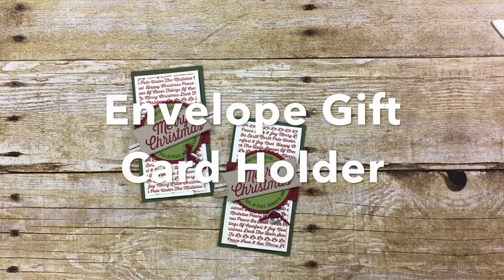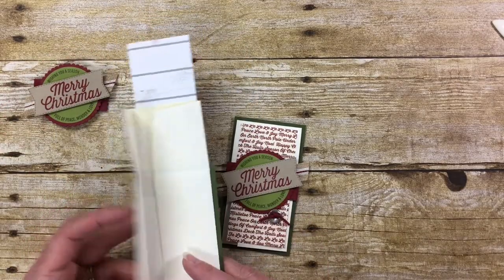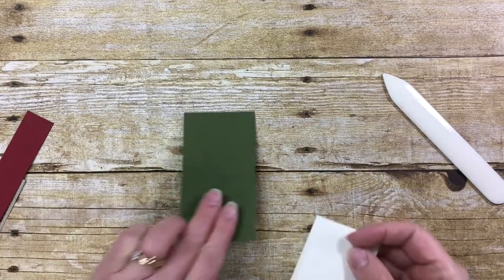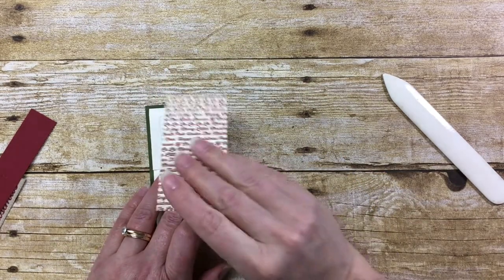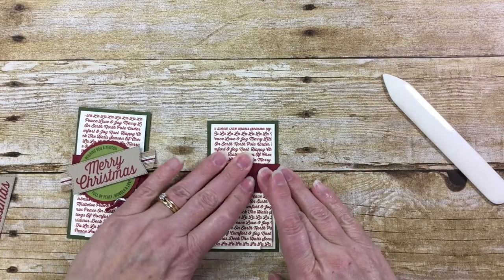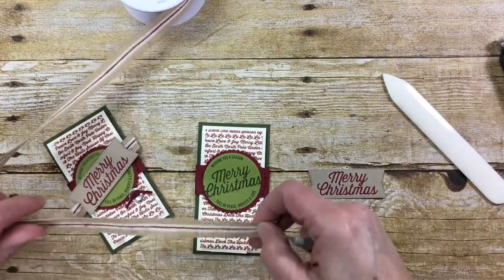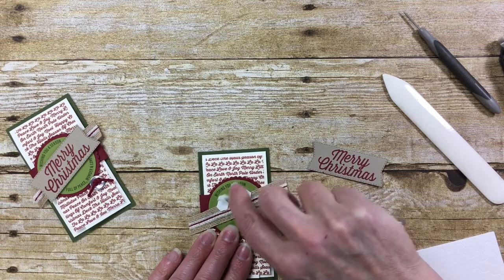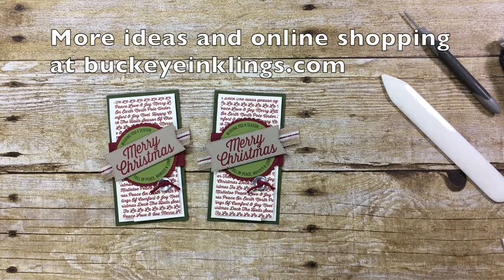Envelope Gift Card Holder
Use a Medium Envelope to create this clever gift card holder.  I love the unique and compact look of it!  I used products from the Festive Farmhouse Suite for my sample, but this can be adapted to any theme!